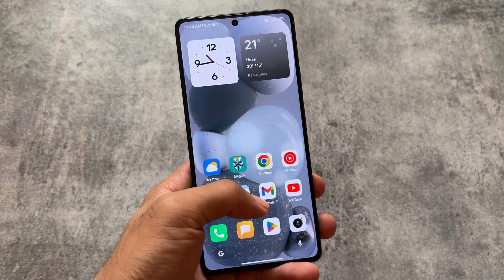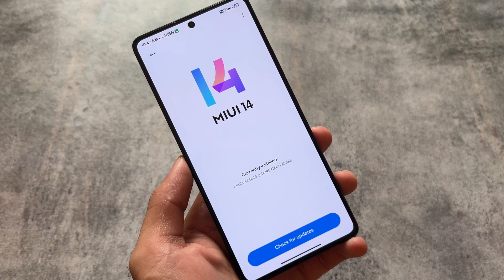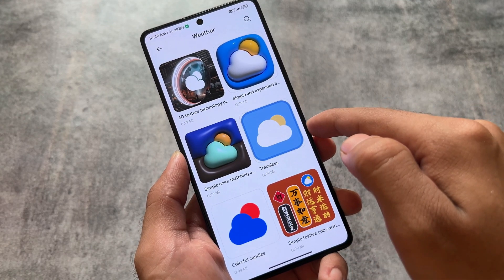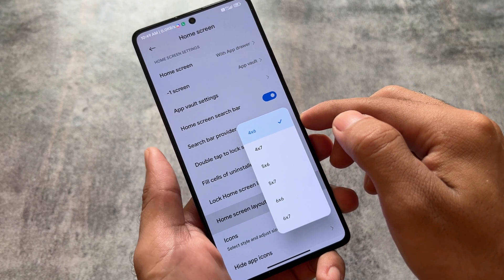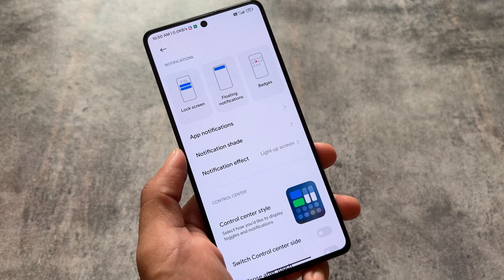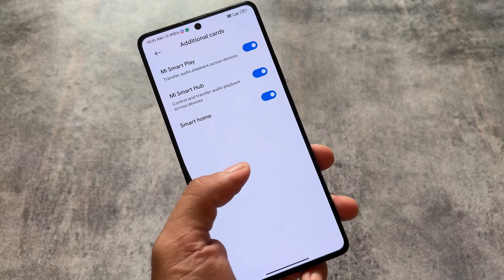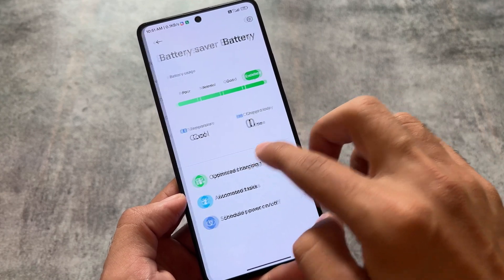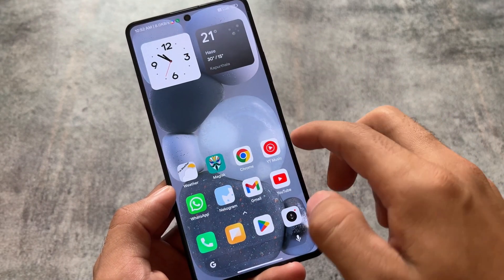I tried this MIUI Edition after a long time ft. Xiaomi EU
Hey guys, What's Up? Everything is good I Hope. In this video, I'm gonna show you the " I tried this MIUI Edition after a long time ft. Xiaomi EU ". Make Sure to watch this video till the end to understand everything.